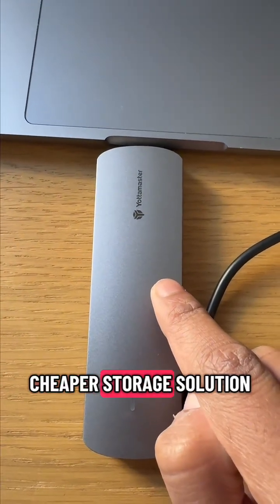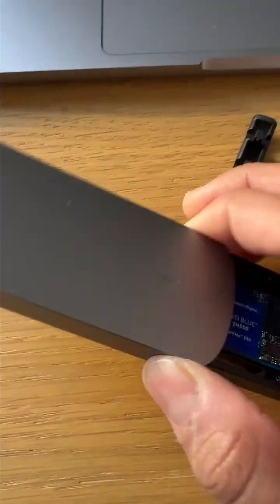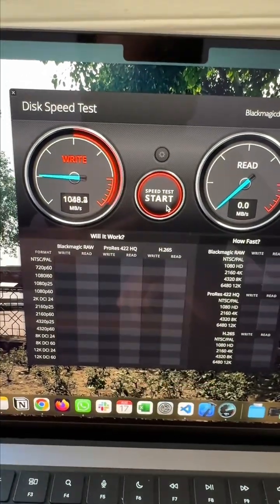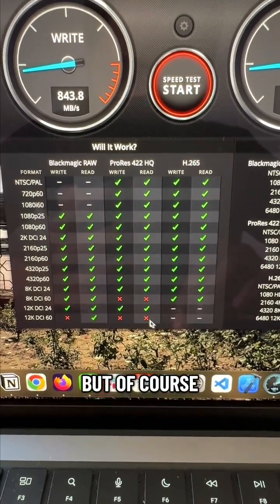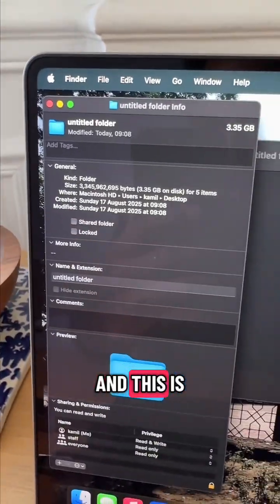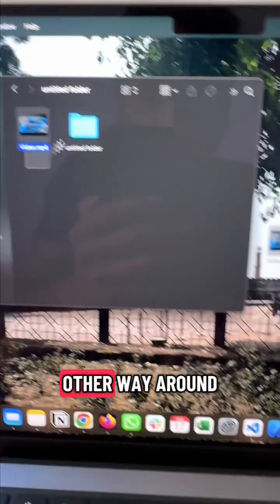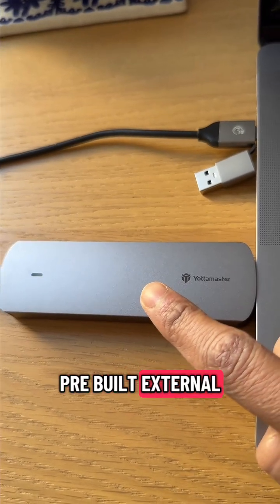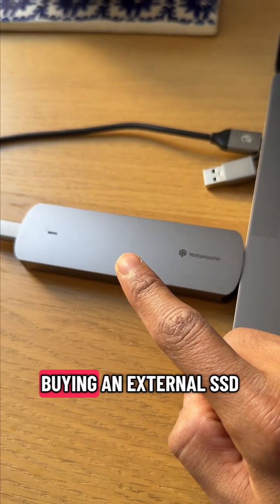An NVME ssd in an external enclosure a cheap smart solution? diskstorage harddrive ssd #nvmessd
Having storage for back-up or for expansion is a necessity but what's a good solution? An externalharddrive or externalssd is the most common and convenient option but perhaps an ssd enclosure with your own choice of#nvmessd could potentially be a cheaper/flexible option?
Definitely so in my view. With one enclosure you can have multiple drives to back-up your data easily, not simultaneously of course but still, it gives you felxibility on a budget. You could stop paying for icloudbackup or googledrive and have safe and secure local storage within your reach.